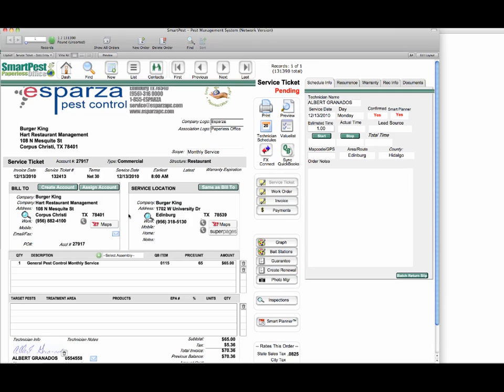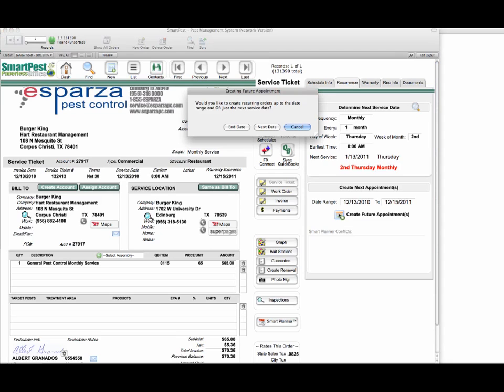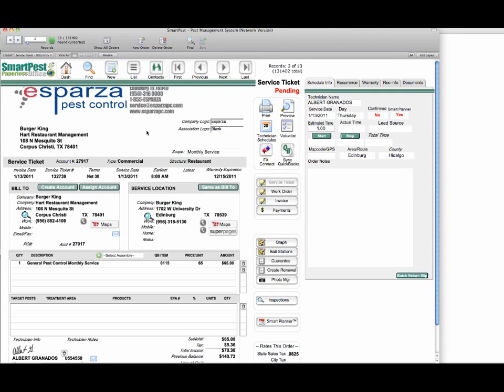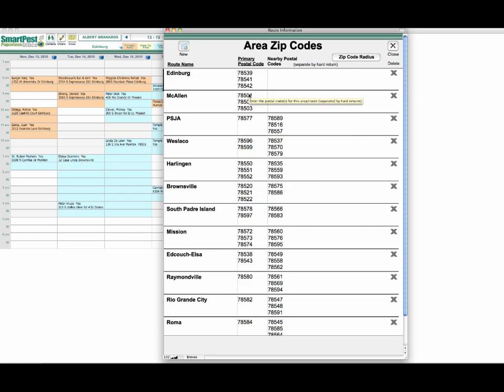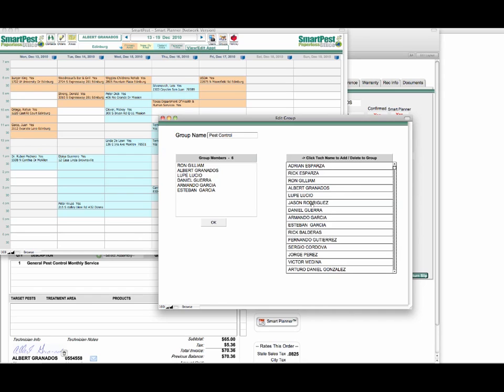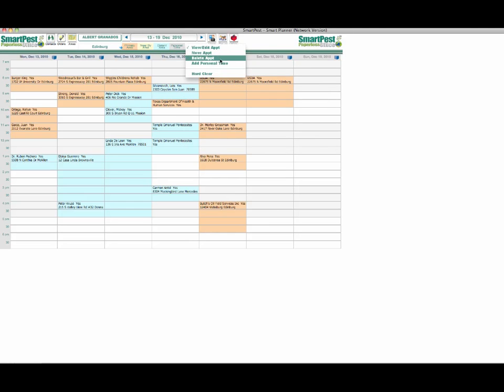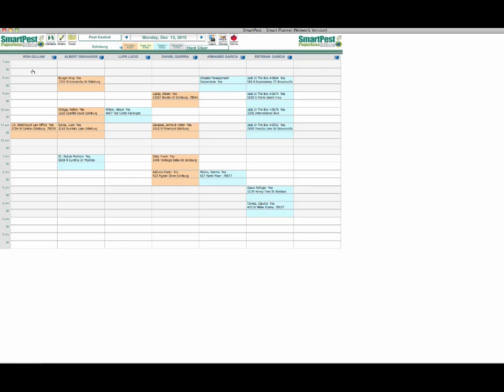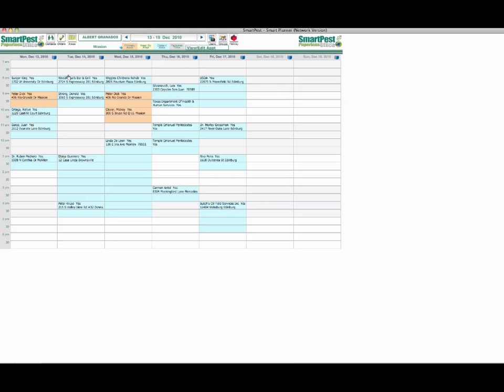Routing and Scheduling with SP